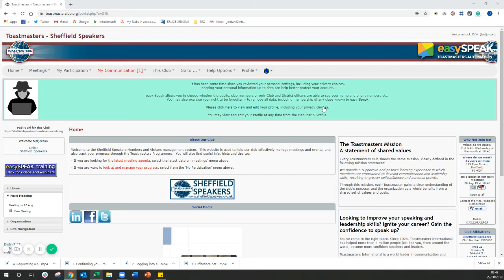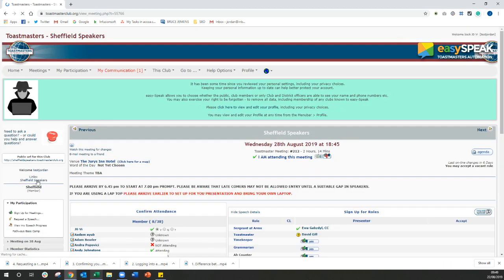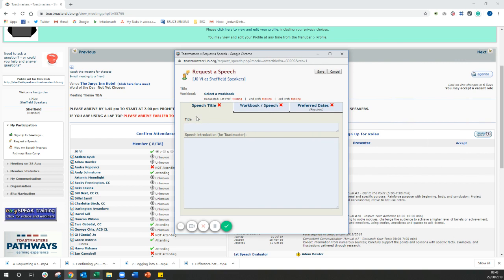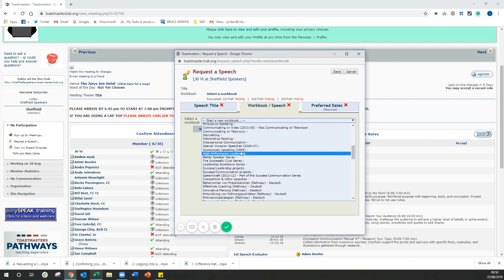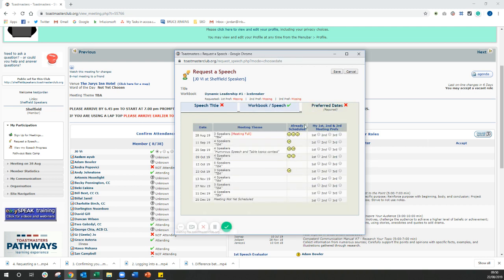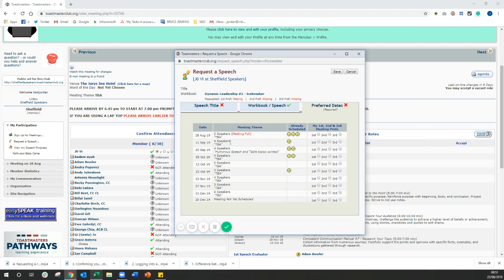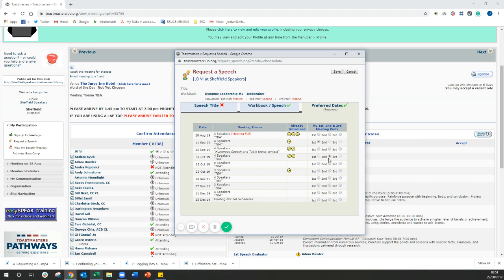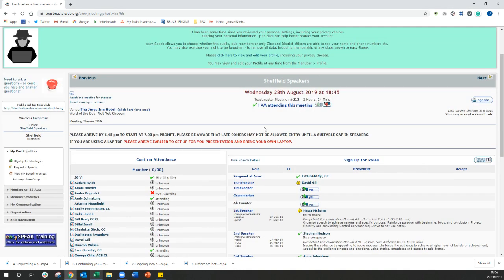How to request a speech in Easyspeak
In this short video we show you the process for requesting a speech in Easyspeak.